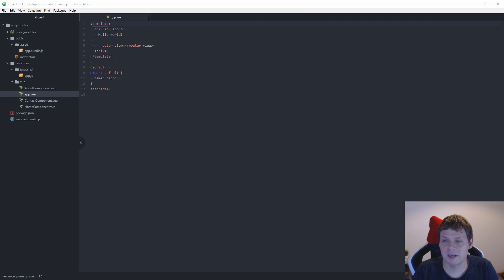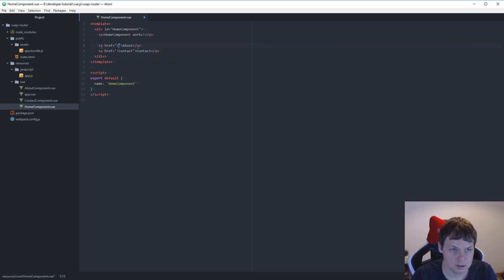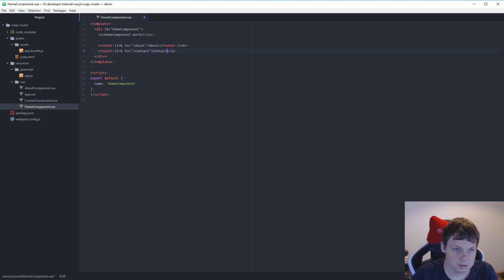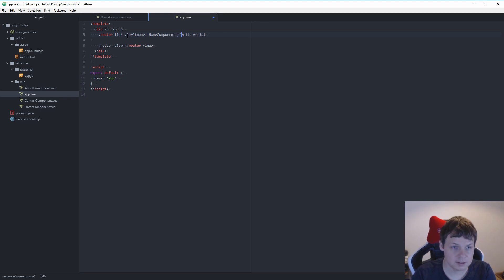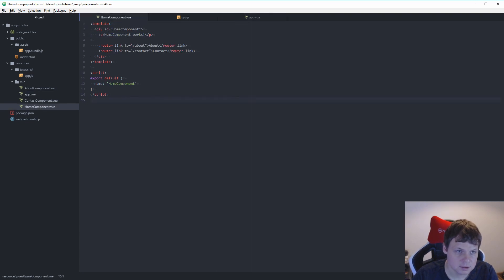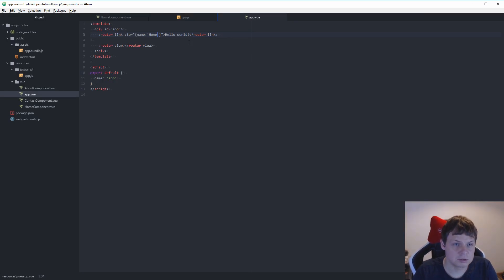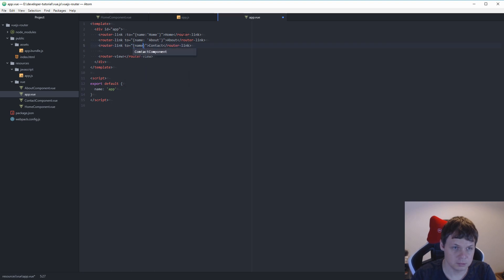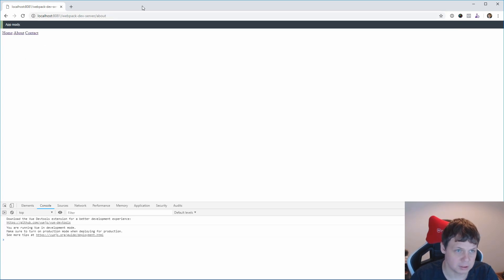Vue.js - How to work with router-link in vue.js router . vuejs javascript tutorial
Hey developer welcom to my video about how you can link between your route rules in vue.js by using router-link, router-link is the way you work between to routes in vuejs and whitout this function you need to know the url eg. href tag.

lots of work in vue are build on router-link when you work in vue route so learn it and you will be very happy to know whats happen here.

remeber you need to know nodejs, npm and basic vue to complate this vuejs tutorial video course.